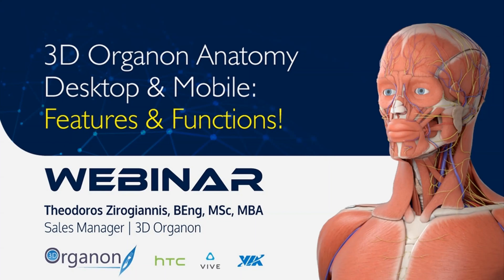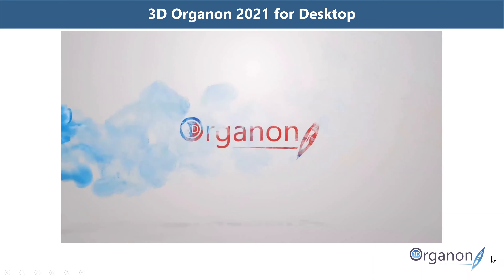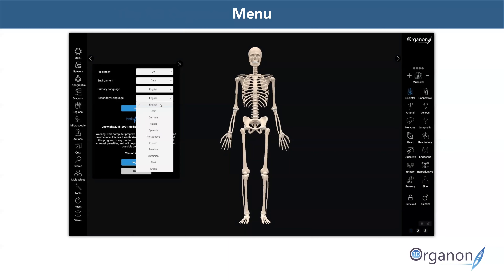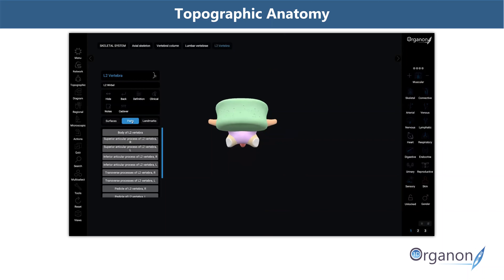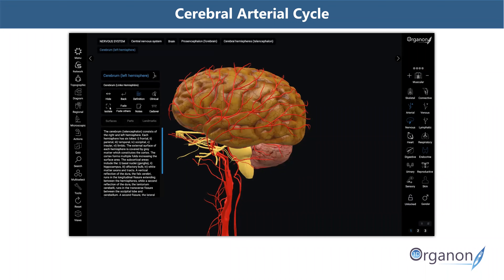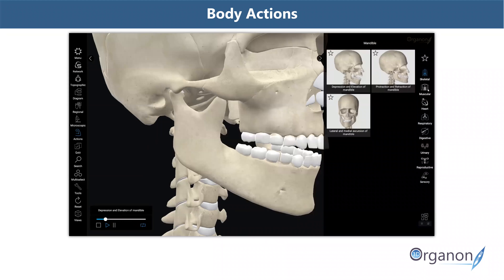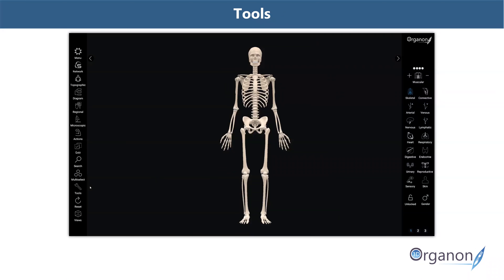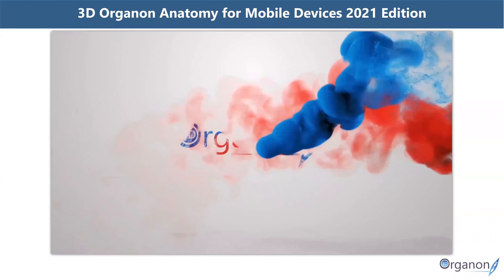3D Organon Anatomy Desktop & Mobile: Mobile Features & Functions!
This is the 3rd Webinar in the series of Webinars, designed to give you a comprehensive and concise view of the 3D Organon Anatomy Software Solutions.
In this webinar, we will explore all those EXCITING functions, features, and tools that make the 3D Organon Anatomy Software for Desktop & Mobile devices a most effective and valuable resource for teaching and self-directed learning of anatomy.